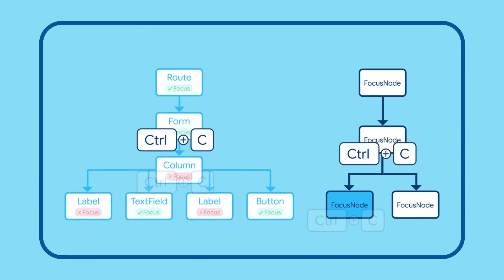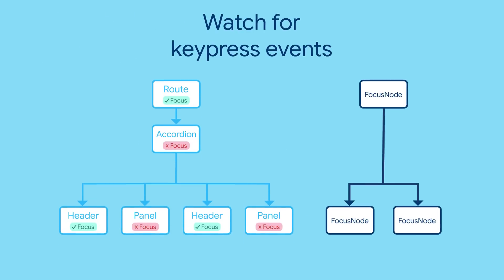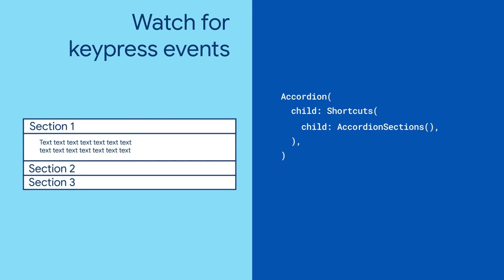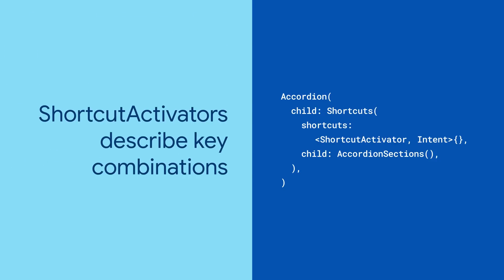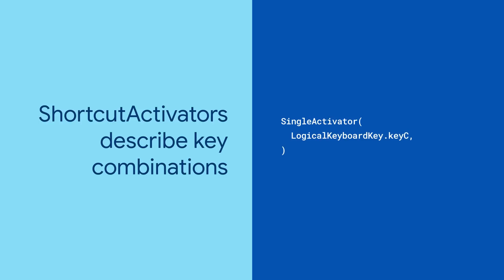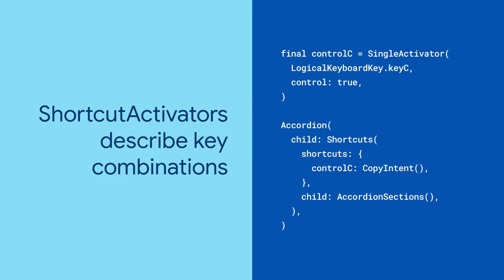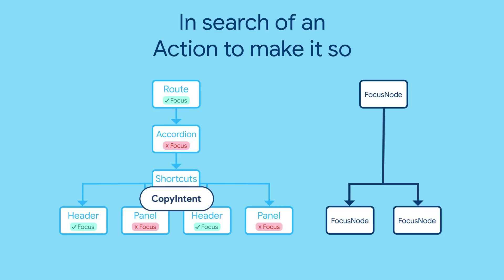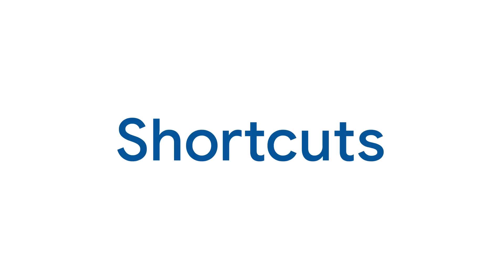Shortcuts (Widget of the Week)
Follow along for part two of Widget of the Week's series on Flutter's keyboard shortcuts system as we explore the aptly named "Shortcuts" widget.

This video is also subtitled in Chinese, Indonesian, Italian, Japanese, Korean, Portuguese, Spanish, Arabic, and Vietnamese.